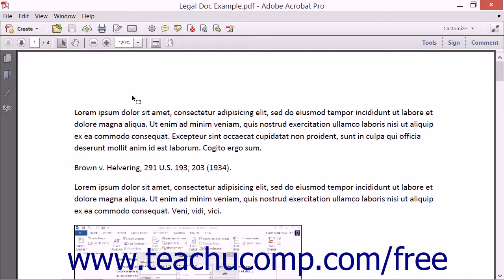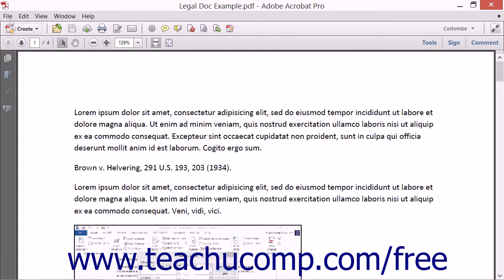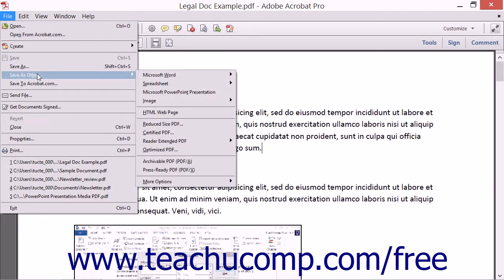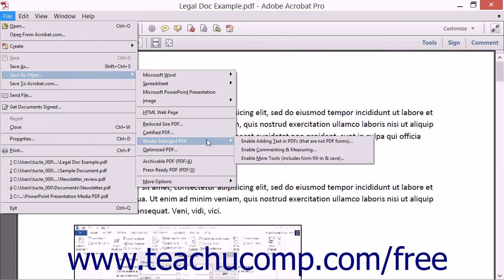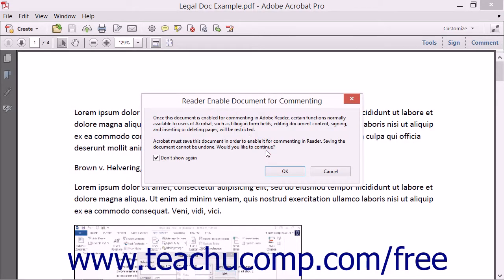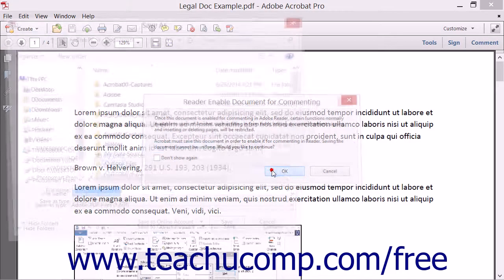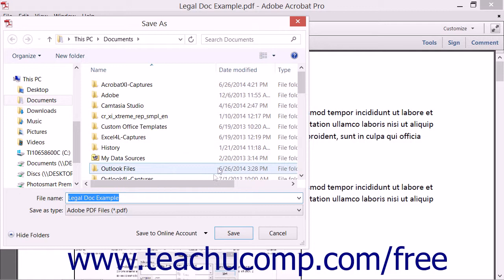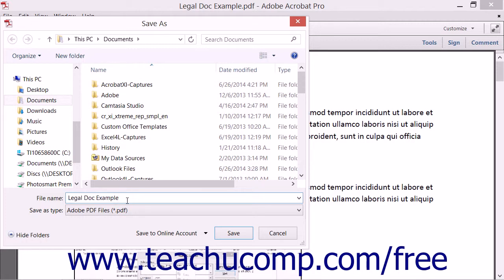Enabling Extended Commenting in Acrobat Reader - Adobe Acrobat XI Training Tutorial Course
Learn about Enabling Extended Commenting in Acrobat Reader in Adobe Acrobat XI Visit us today!